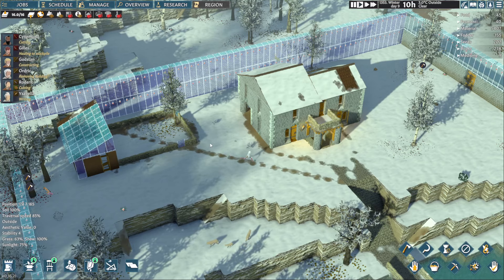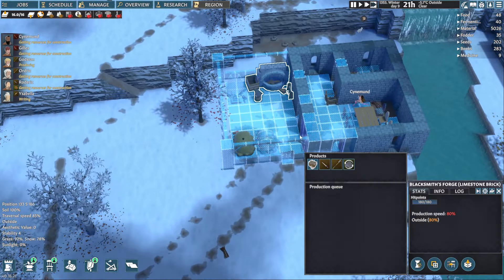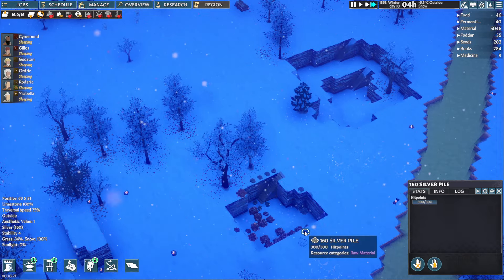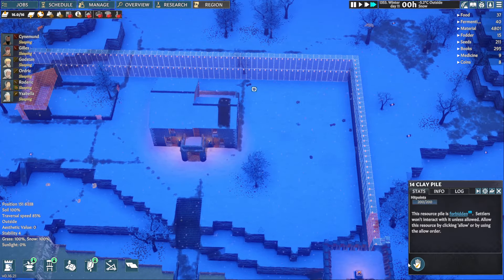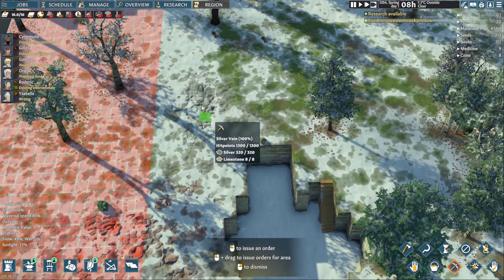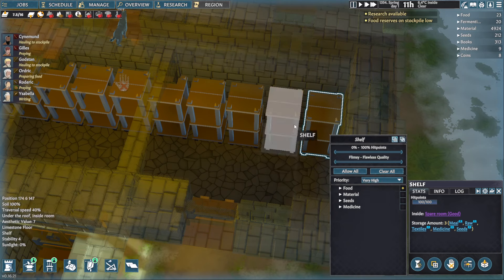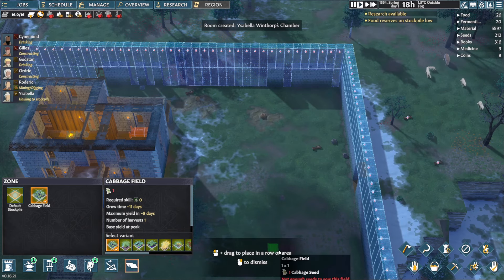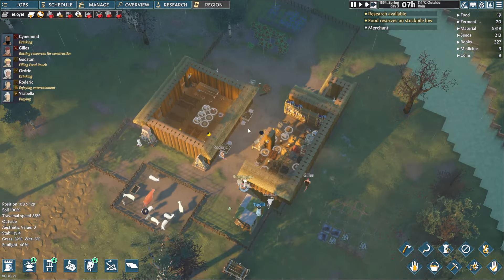Tim For Smithing All The Stuffs - Going Medieval #4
Stake your claim in this colony building sim and survive a turbulent Medieval age. Construct a multi-storey fortress in a land reclaimed by wilderness, defend against raids, and keep your villagers happy as their lives are shaped by the world around them.